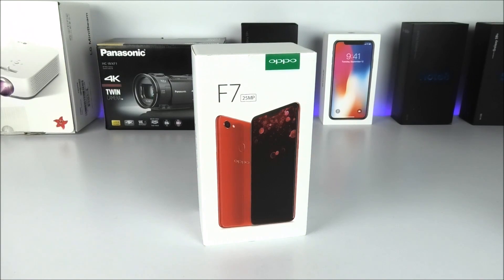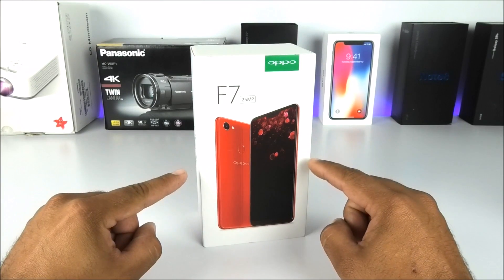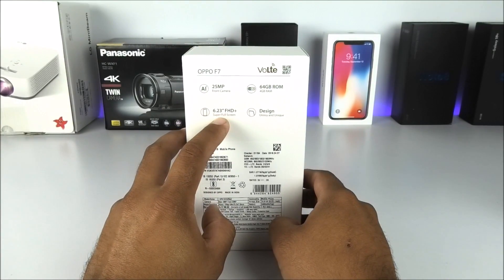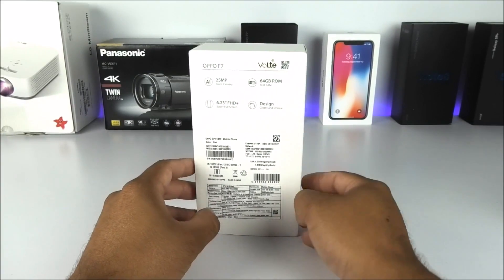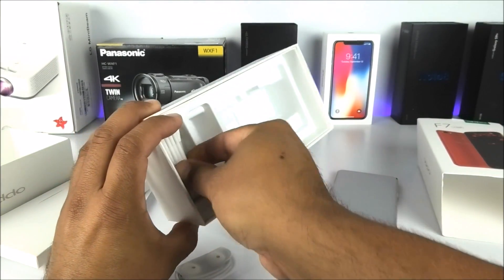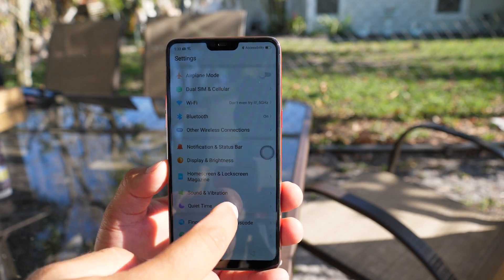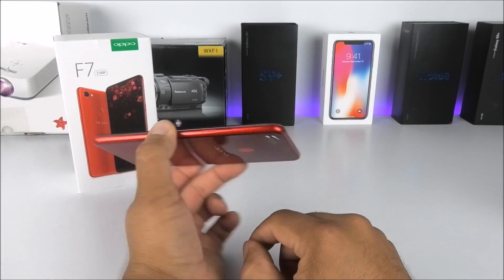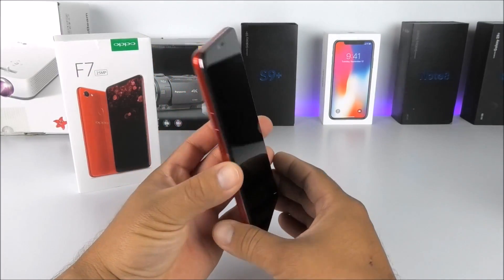Oppo F7 - Helio P60 - 16/25MP - Android 8.1.0 Oreo - 6.23" 19:9 FHD+ - 4GB/64GB!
Oppo F7 Details

-Introduction and Storage
Drawing inspiration from the popular Apple iPhone X, the Oppo F7, sequel to the Oppo F5, too flaunts a similar design. The handset comes with a notch at the front and sports an almost bezel-less display. The device features a metal body and also has a fingerprint reader which is slotted at the back. The Oppo F7 can safely be considered as a selfie-focused smartphone considering the fact that the handset ships with a powerful front-facing sensor.
-The Oppo F7 ships with 64GB of internal storage space which one can expand easily using a microSD card up to 256GB. To expand the storage, you have to use the Hybrid SIM slot.
-Performance and Battery
The Oppo F7 is powered by an octa-core MediaTek chipset which is clocked at 2.6GHz and 4GB of RAM. The device is designed to ensure seamless performance and simultaneously aid lag-free multitasking. For power, there is a 3,400mAh battery under the hood that can last for 24 hours under moderate usage.
-Camera and Platform
The Oppo F7 runs the Android 8.1 operating system out of the box and is bundled with dual 16+5-megapixel rear shooters that aids quality imaging and videos. Also, to help you shoot in low-light, there is an LED flash at the back. On the front, there is an impressive 25-megapixel front snapper which can capture stunning selfies and also help in video calling.
-Display and Connectivity
The Oppo F7 flaunts a big 6.23-inch Full HD+ IPS display which is bright and reproduces vivid colours. The screen also comes with Corning's Gorilla Glass protection. The big screen on the Oppo F7 makes it ideal for watching videos and playing games.
For connectivity, you have options like 4G with VoLTE, GPS, Bluetooth 4.2, Wi-Fi 802.11 a/b/g/n, microUSB 2.0 port. Also, there is dual SIM support that allows users to use two networks simultaneously.